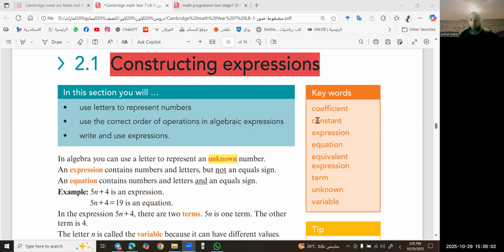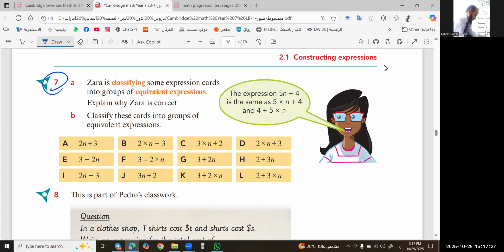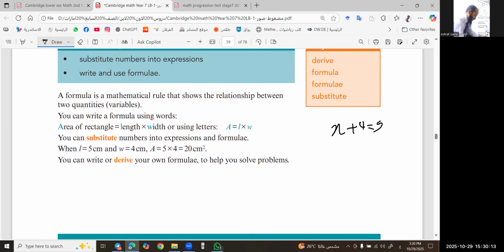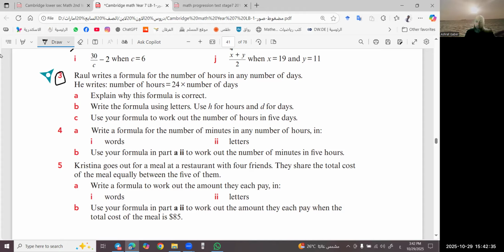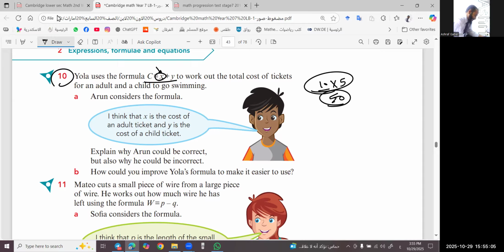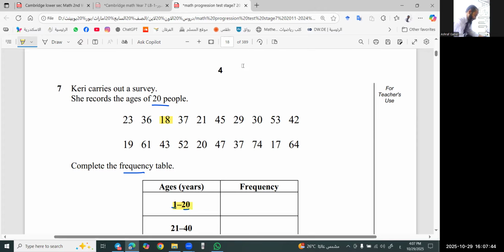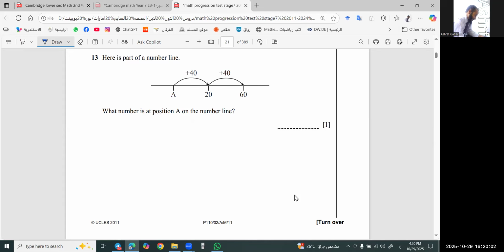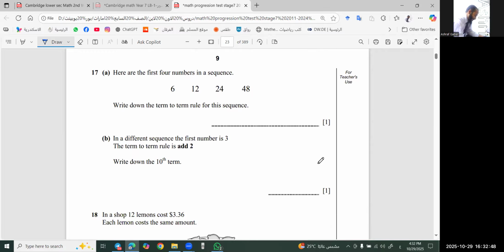لوجا 29 10 2025